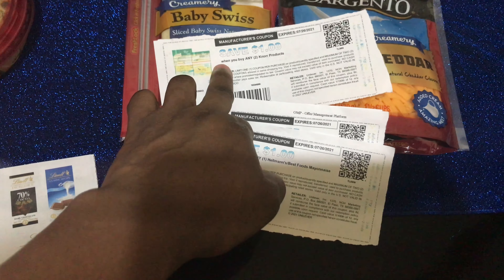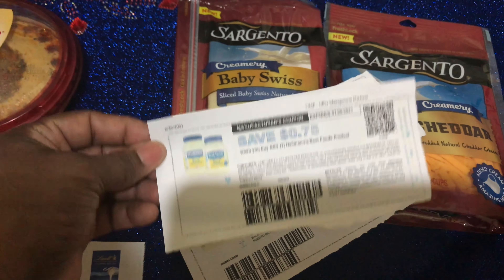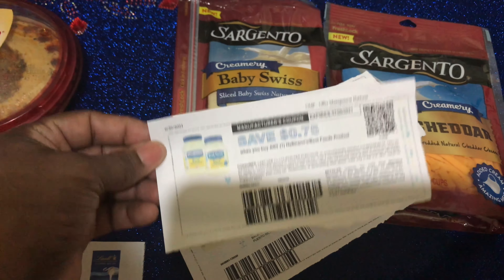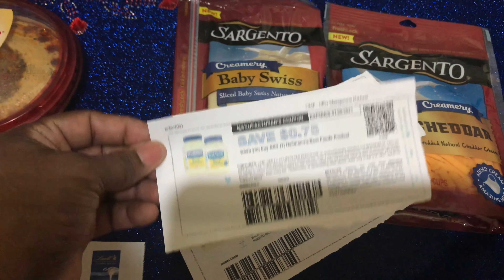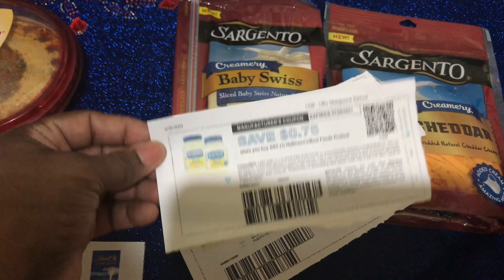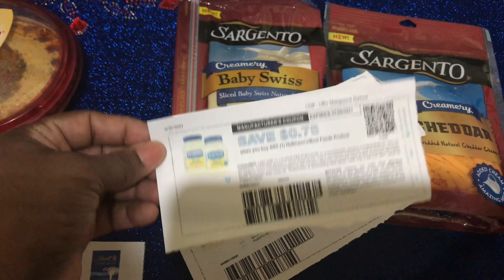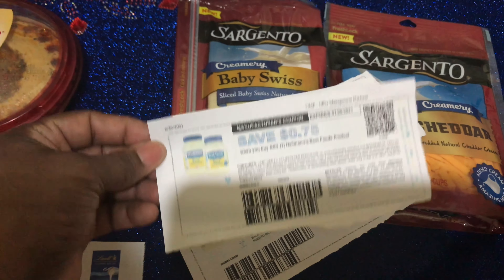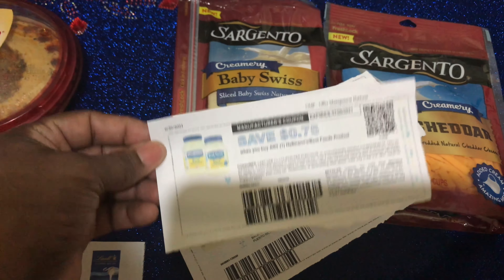STOP AND SHOP/ GIANT COUPON DEALS HAUL (6/25-7/1)FREEBIE AND CHEAP DEALS 🔥 🔥😱 😱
This is my stop&shop couponing deals haul this week. (6/25-7/1) I am loving this week's DEALS at stop and shop!! what is your favorite deal this week? stopandshopdeals freefood stopandshopdeals#